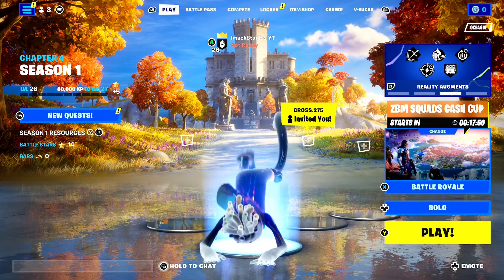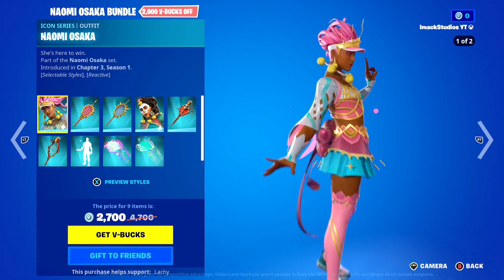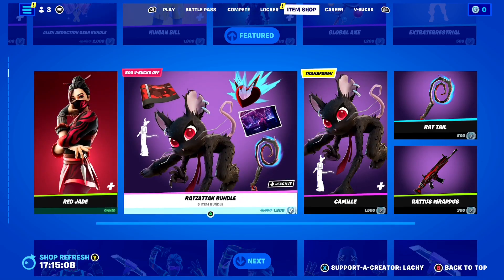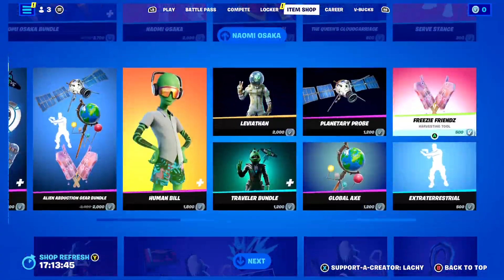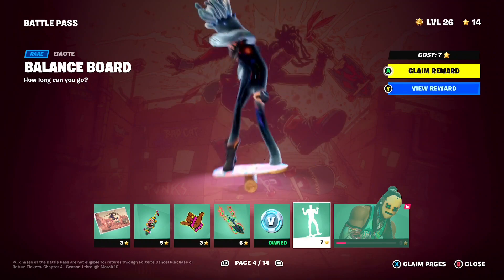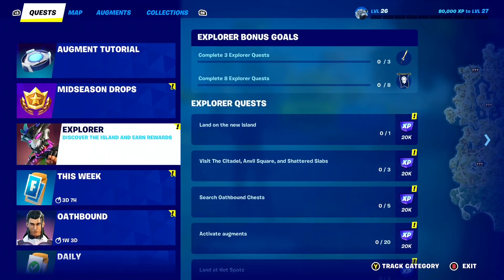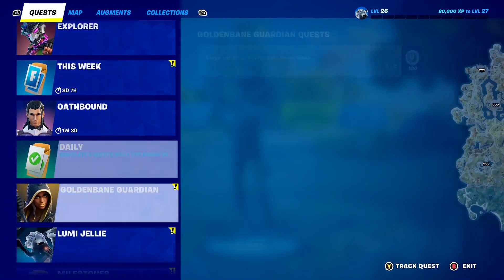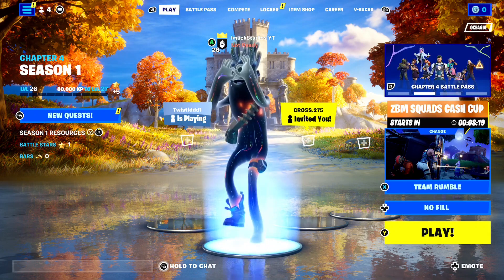How to Get UNLIMITED BATTLE STARS in Fortnite 2023! (How to Get Free Battle Stars in Fortnite)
What's up guys, in this video I talked about how to get unlimited battle stars in Fortnite 2023 including how to get unlimited battle stars in Fortnite! 2023 is finally here and it's one of the best years in a very long time. In 2023, battle stars are used as a way of leveling up and getting to tier 100 fast in Fortnite, and battle stars are one of the most important aspects of the game. This video talks about how to get unlimited battle stars in Fortnite 2023 including how to get free battle stars in Fortnite 2023 and how to get more battle stars in Fortnite 2023 as well as Fortnite 2023 unlimited battle stars glitch!